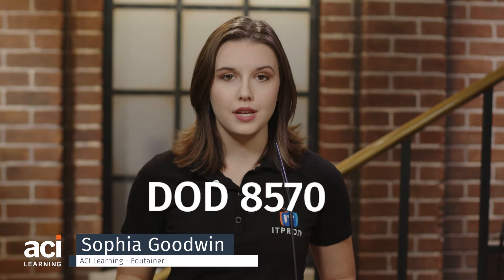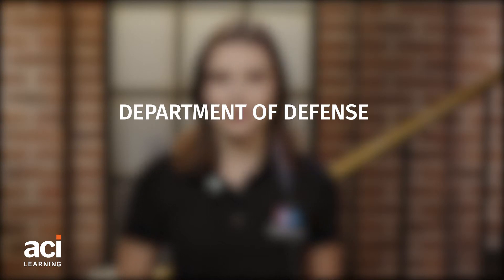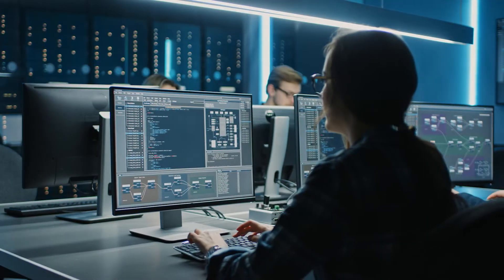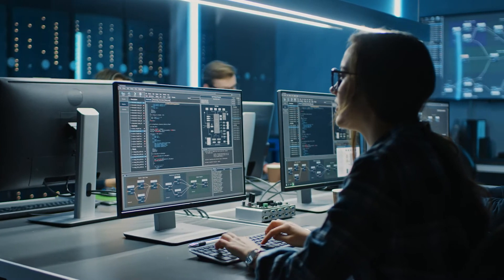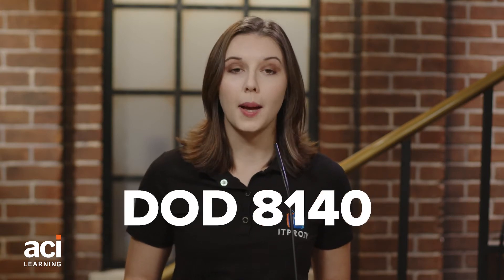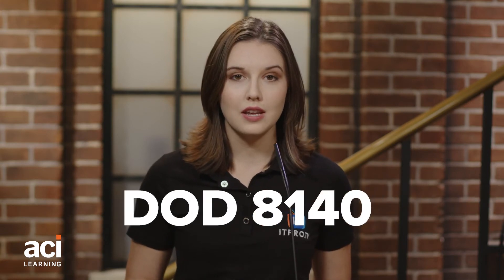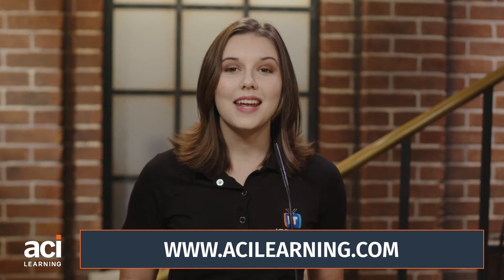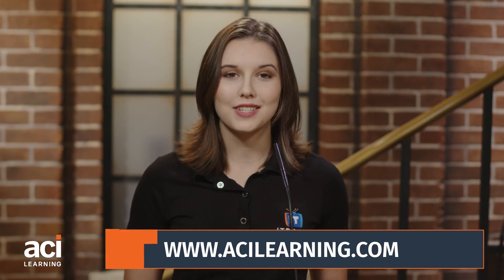DoD 8570 and Certifications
DoD 8570 is a directive that requires ANSI accredited certifications for information assurance workers. Because of this requirement, many IT certifications are in high demand and can help you get jobs that pay well and allow you to live almost anywhere.

If you're interested in training for certifications at ACI Learning,